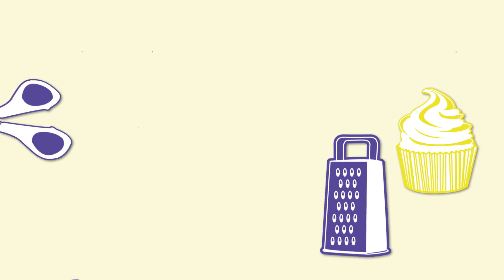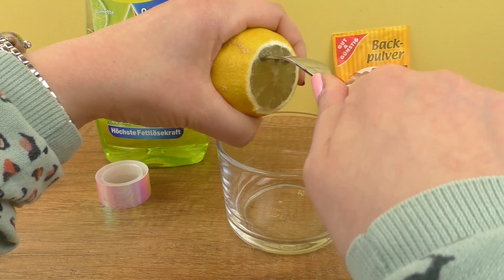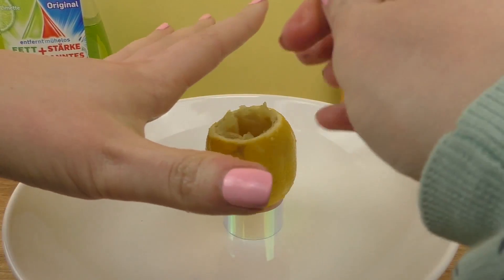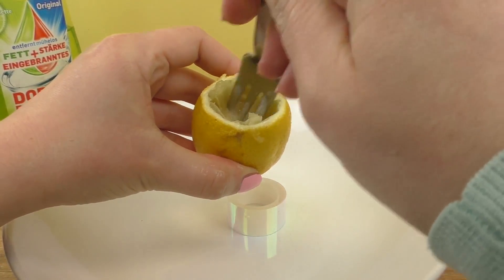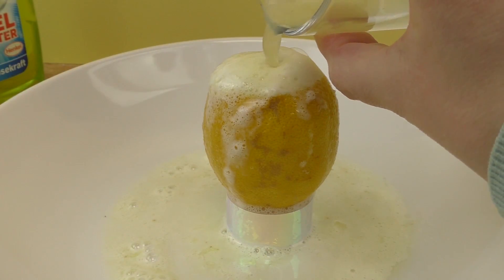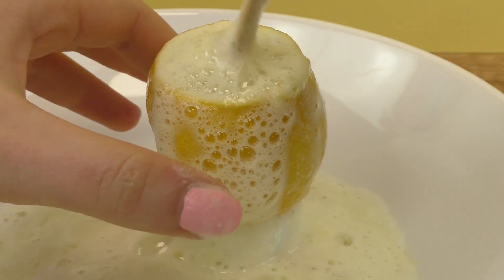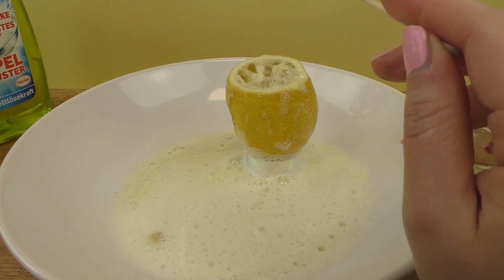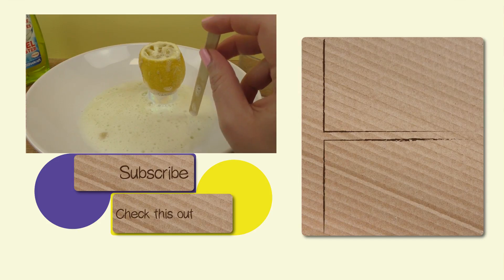LEMON VOLCANO | Safe Experiments for Kids | Three Ingreedient Experiments